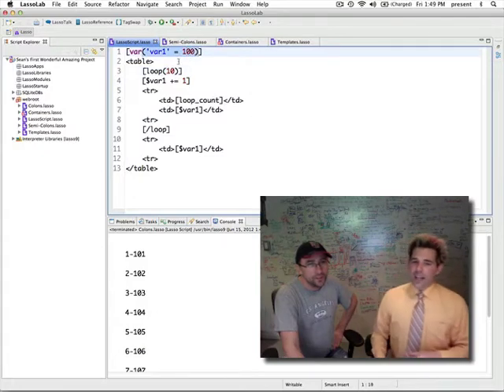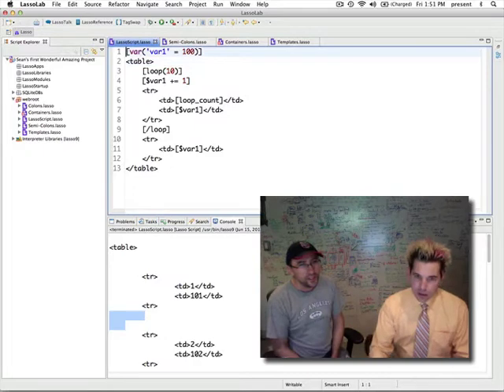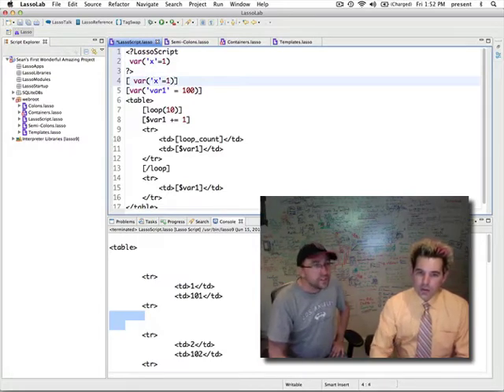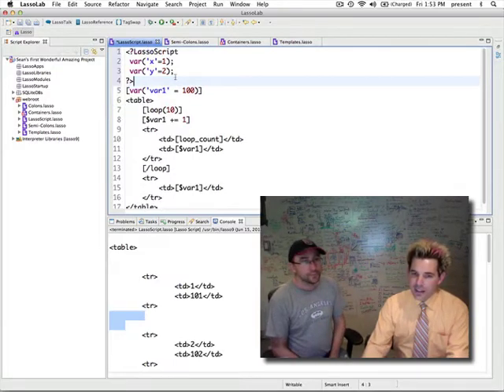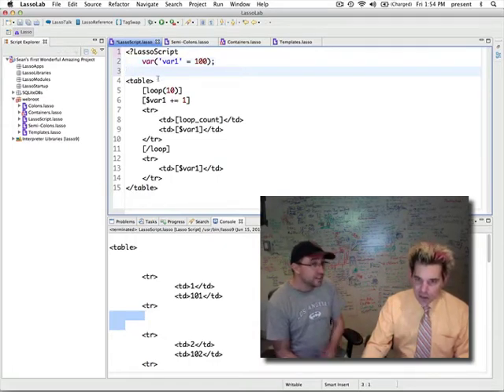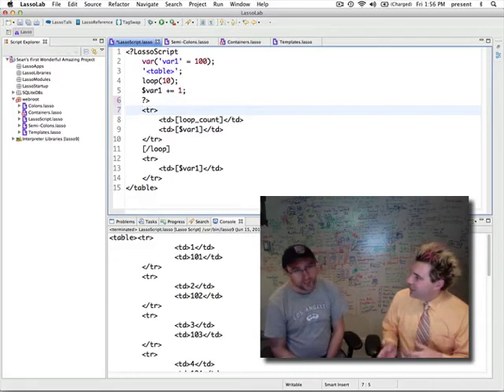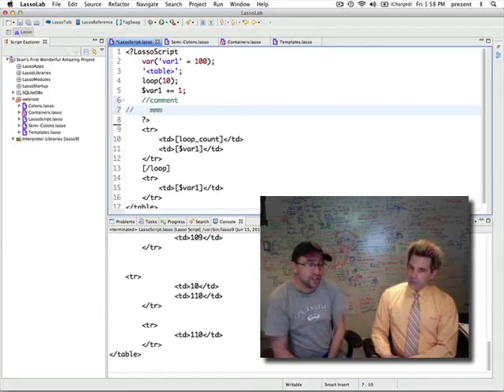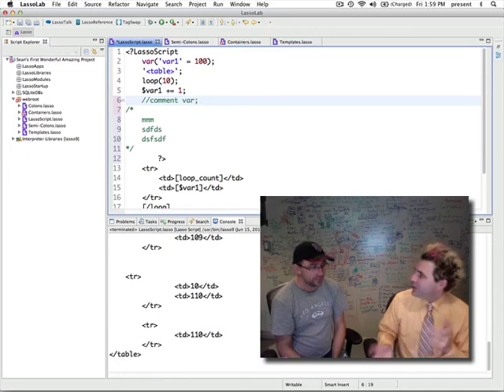Lasso - For the Love of LassoScript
How to write Lasso code in "script" form for the developers who only use "Vintage Syntax".